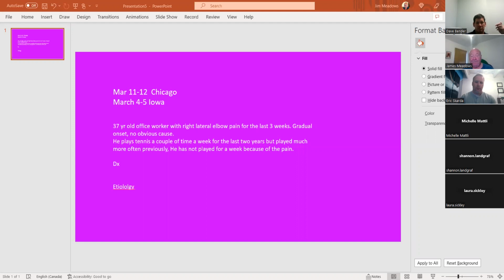Jim session 1 5 23 Tennis Elbow Case